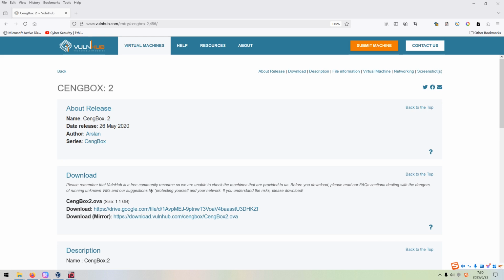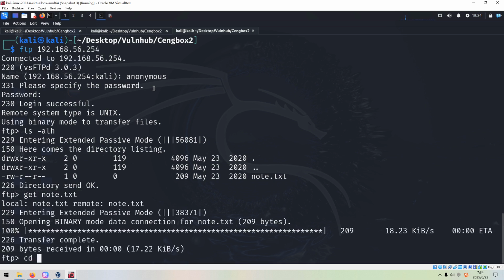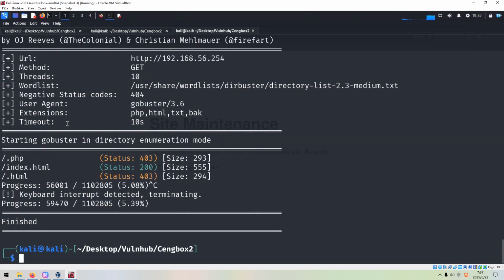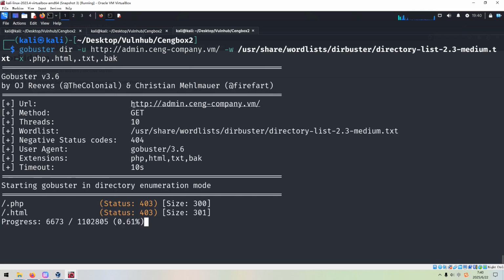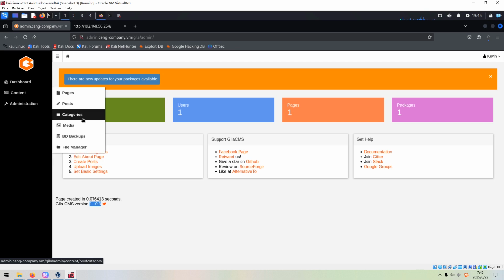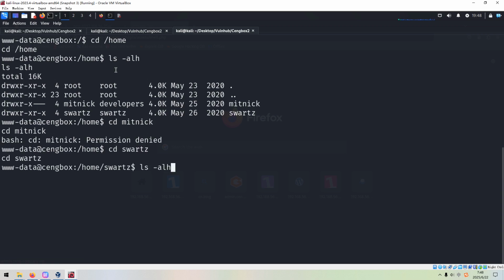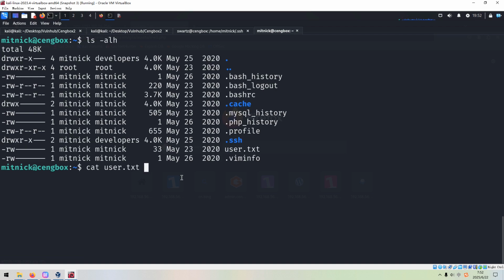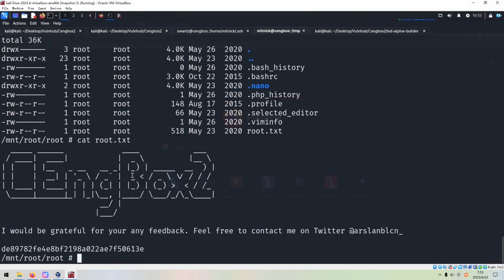CengBox:2 VulnHub Walkthrough | Beginner CTF | FTP Looting, Web Shell, LXD Privilege Escalation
In this beginner-friendly CTF walkthrough, I take on the CengBox:2 machine from VulnHub This video covers full exploitation, lateral movement, and privilege escalation — perfect for those learning penetration testing and ethical hacking!

🔍 What You'll Learn:

    FTP enumeration and looting note.txt

    Discovering web panel and accessing /gila directory

    Logging in as user kevin using default credentials

    Uploading a PHP web shell for initial foothold

    Running runphp.sh via sudo to pivot to user swartz

    Extracting private key from mitnick's home directory

    SSH access to mitnick

    Using LXD container escape for root privilege escalation

📌 Tools & Techniques Used:

    Kali Linux

    FTP, HTTP enumeration

    Web Shell upload

    Sudo exploitation

    SSH key lateral movement

    LXD (Linux Container) privilege escalation

🎯 Target Audience:
Beginner ethical hackers, cybersecurity students, OSCP candidates, and anyone interested in Capture the Flag (CTF) challenges.